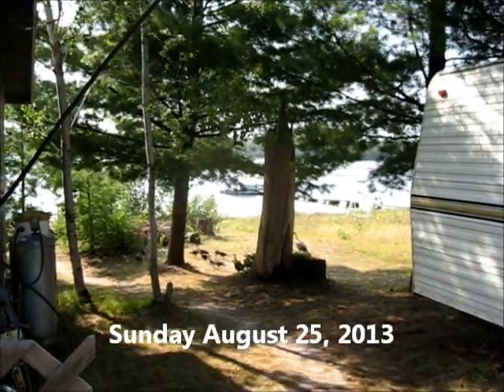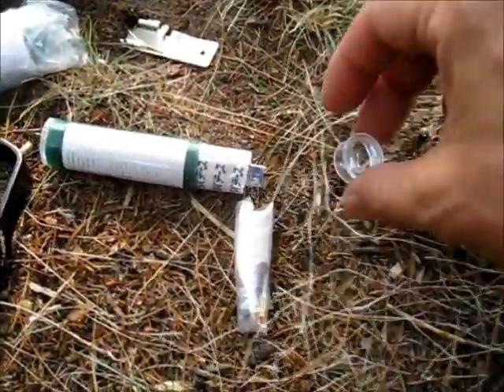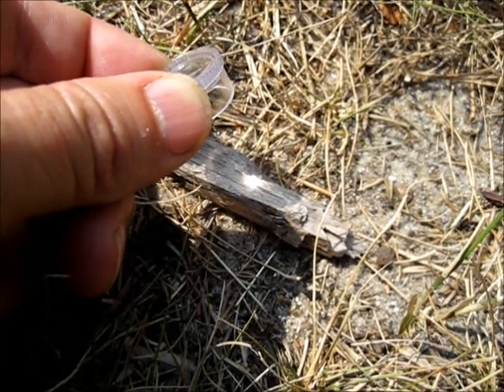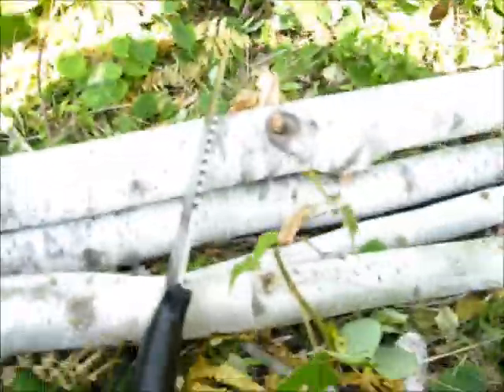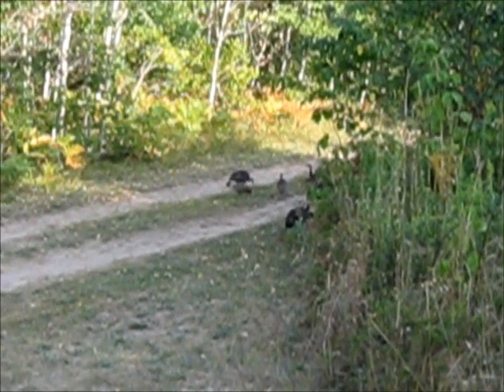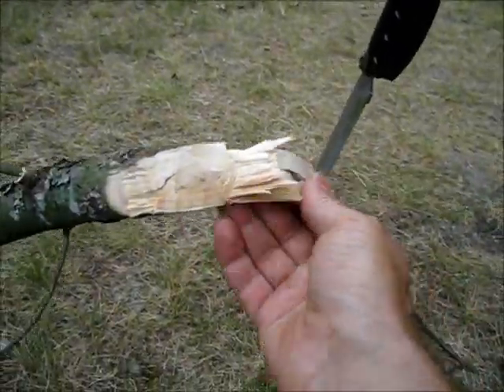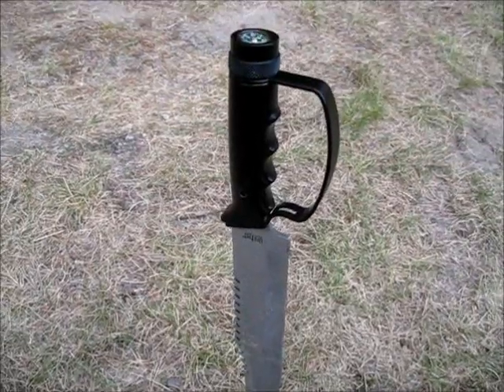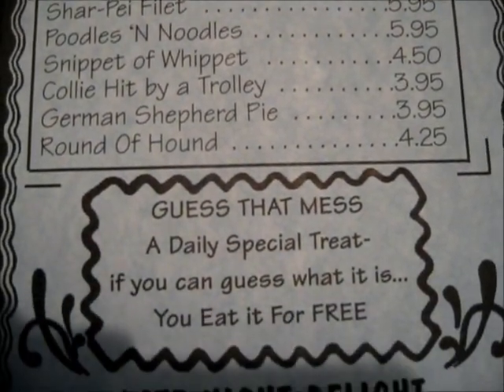Survival Knife Review Wild Foraging And Many Animals